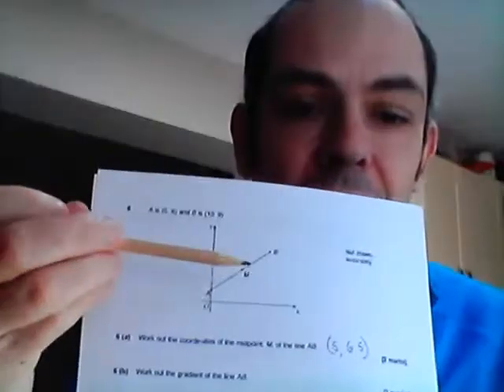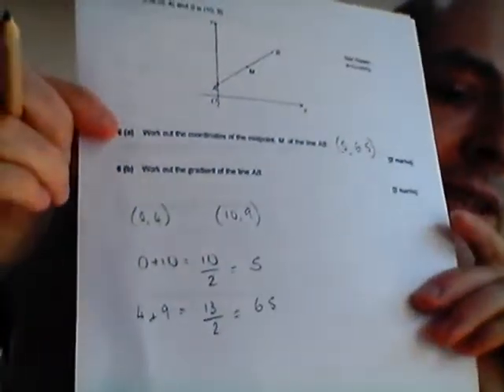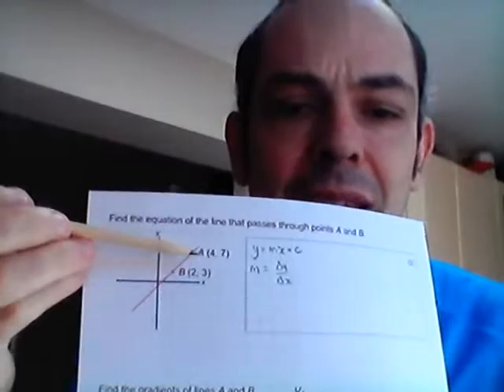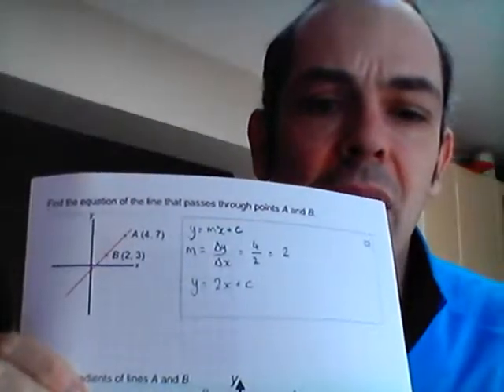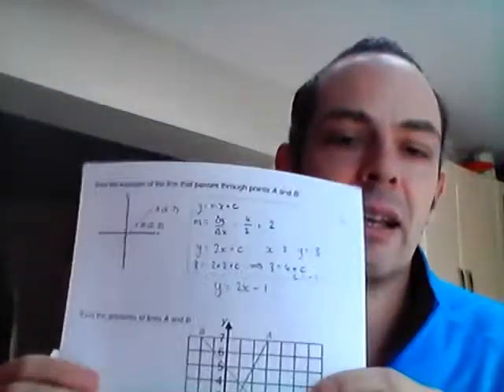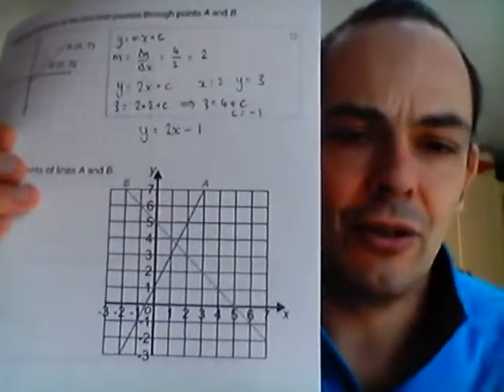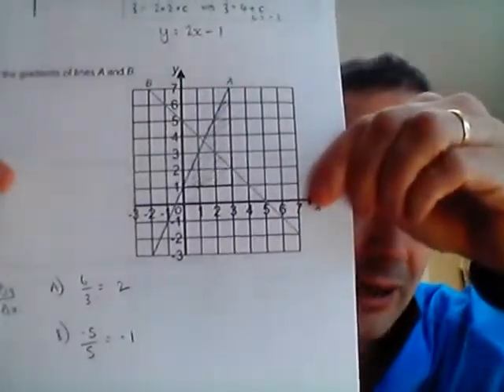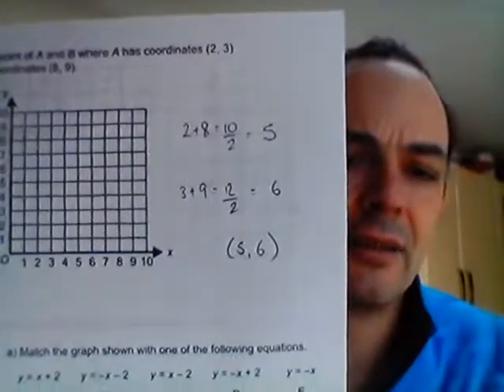Test Feedback - Straight Line Graphs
Feedback on both online and paper tests on equations of straight line graphs.